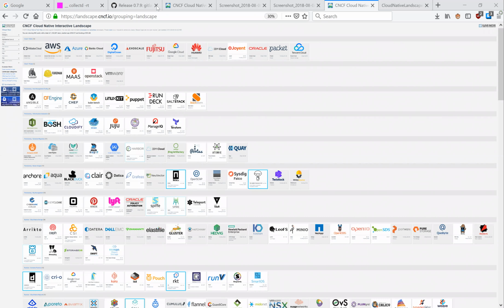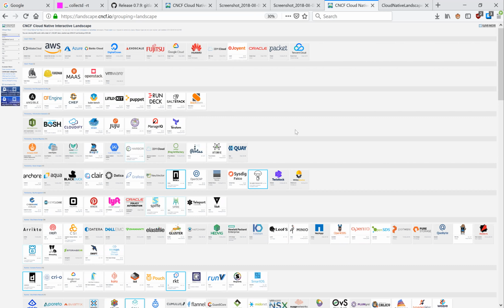CNCF Reference Architecture Meeting - 2018-08-08